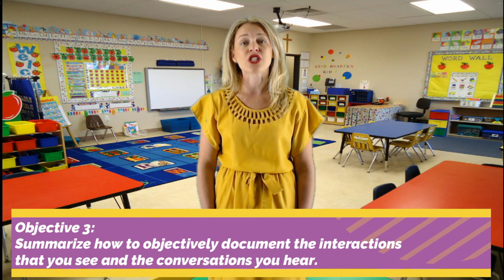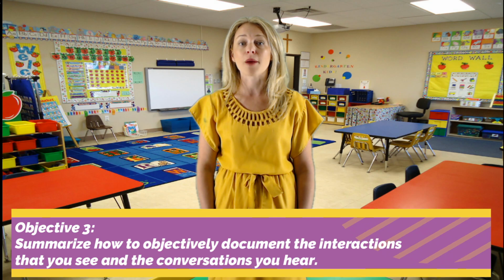CHD213 01 full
Observation and Documentation: The Key to Intentional Teaching

In this episode we will focus on the following objectives:
1. Explain how observation and documentation can be used as a key strategy to ensure intentional teaching.
2. Describe how to effectively use observation.
3. Summarize how to objectively document the interactions that you see and the conversations you hear.